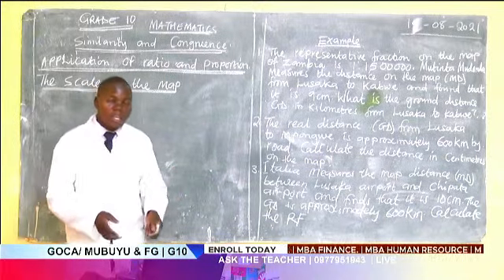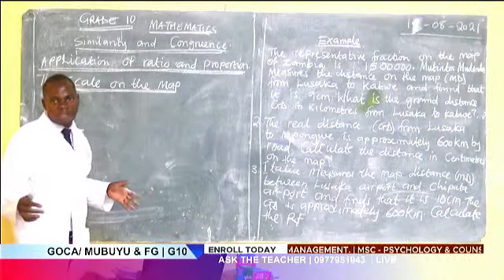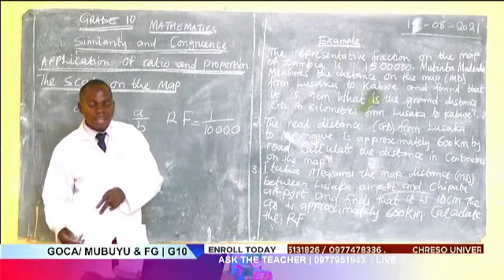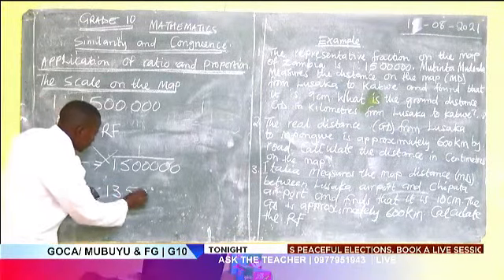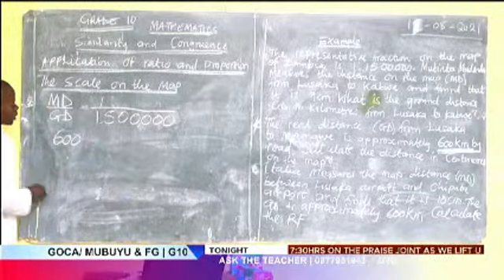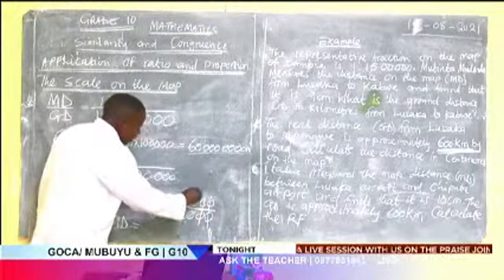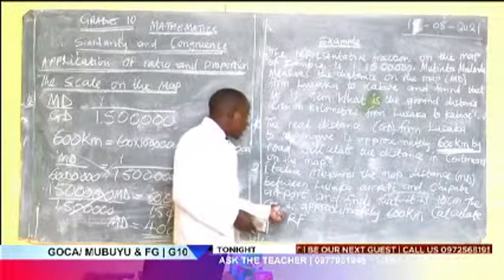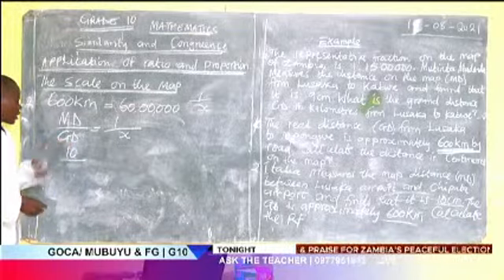GMF Online Class Grade 10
Welcome to our online school.
Grade 8 classes! This is a live online class that runs every Monday and Wednesday from 14:30hrs -16:30hrs. FOR GRADE 10, Join in on Tuesday and Thursday at 14:30 - 16:30hrs. Catch grade 8 and 10 on Chanel 96 on TopStar and Facebook.
FOR DETAILS AND ENROLMENT
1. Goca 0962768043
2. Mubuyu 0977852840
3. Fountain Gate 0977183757